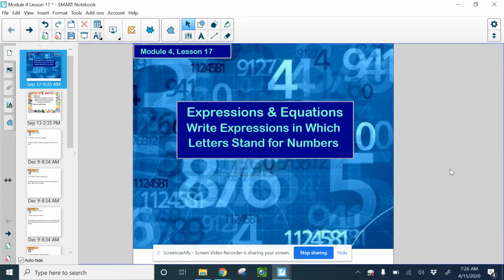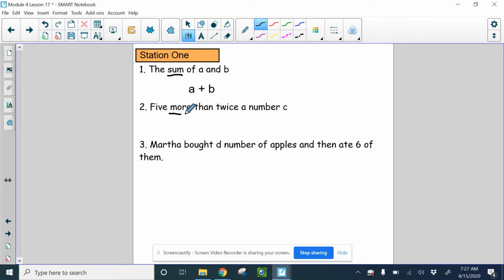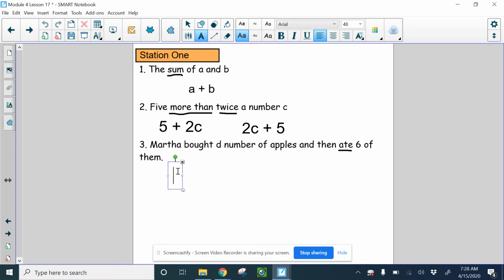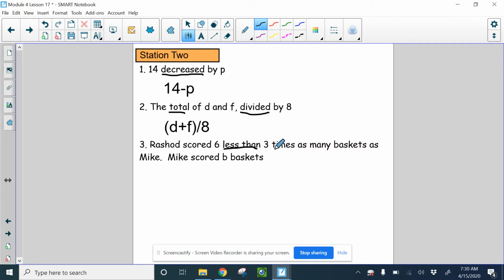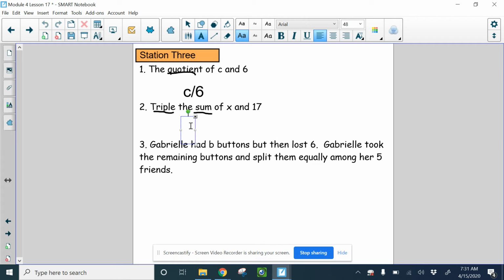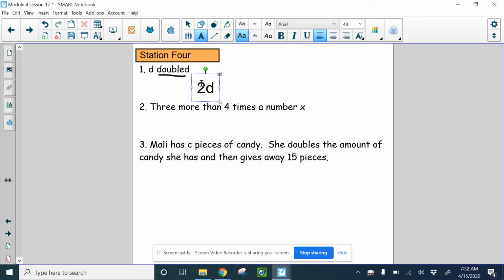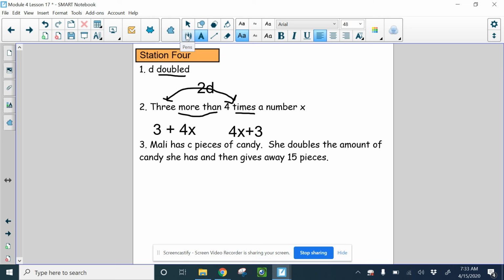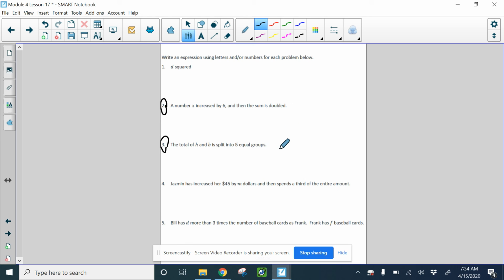Module 4 Lesson 17